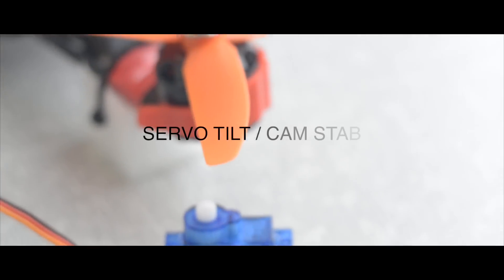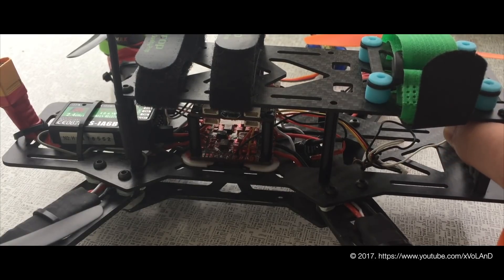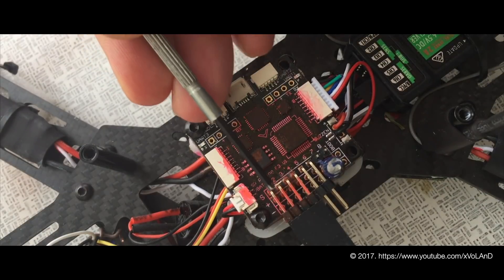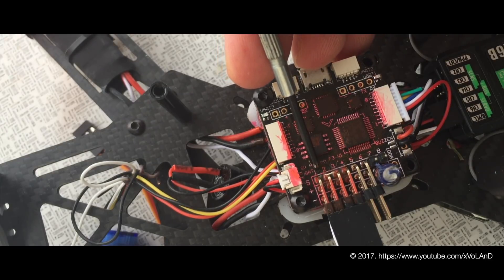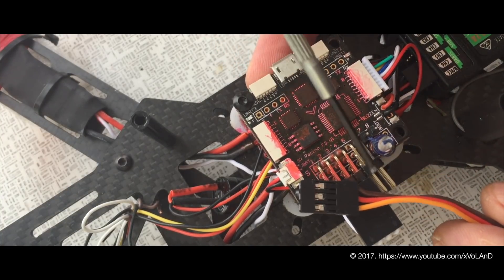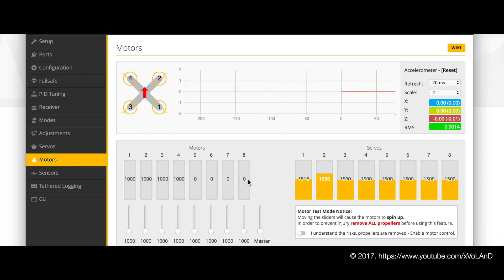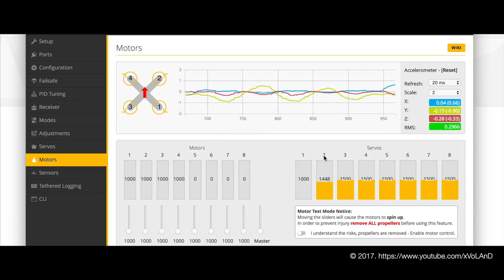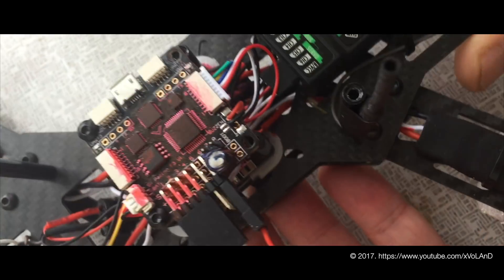Servo Pan Tilt CAMSTAB SP Racing F3/F4 on BetaFlight/CleanFlight. Setting up a Pitch Camera Gimbal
Why does not correct works the servo on SP Racing?
Setting up a Simple Pitch Camera Gimbal.

SERVO_TILT and CAMSTAB in SP Racing F3 and F4.
How to connect the servo for camera stabilization (pan tilt) in BetaFlight or CleanFlight.

❄ Servo 1x
❄ Servo 4x
❄ Servo 10x
❄ Servo 5kg

❄ TTL-USB UART CH340/CH340g

❄ Receiver RC832

❄ Eachine FPV Boscam 5.8G 600mW 32CH Wireless Transmitter Receiver TS832 RC832

❄ FS-iA6 FS-iA6B Receiver

❄ SP Pro Racing F3 Flight Controller Board

Как подключить серву к SP Racing F3/F4 для стабилизации камеры во время полета.

Servo Pan inclinación CAMSTAB SP Racing F3 / F4 en BetaFlight / CleanFlight. Configuración de un Gimbal de cámara de tono.
¿Por qué no corrige el servo del SP Racing?
Configuración de un Simple Pitch Camera Gimbal.

SERVO_TILT y CAMSTAB en SP Racing F3 y F4.
Cómo conectar el servo para la estabilización de la cámara (inclinación panorámica) en BetaFlight o CleanFlight.
Servo Pan Tilt CAMSTAB SP Racing F3 / F4 sur BetaFlight / CleanFlight. Mise en place d'un appareil photo Pitch Camera Card.
Pourquoi ne corrige pas fonctionne le servo sur SP Racing?
Configuration d'une caméra simple Camera Gimbal.

SERVO_TILT et CAMSTAB dans SP Racing F3 et F4.
Comment connecter le servo pour la stabilisation de l'appareil photo (panoramique) dans BetaFlight ou CleanFlight.
Servo Pan Tilt CAMSTAB SP Racing F3 / F4 auf BetaFlight / CleanFlight. Einrichten einer Tonhöhe Kamera Kardanisch.
Warum korrigiert das Servo nicht auf SP Racing?
Einrichten einer einfachen Pitch Kamera Kardanische.

SERVO_TILT und CAMSTAB in SP Racing F3 und F4.
So verbinden Sie das Servo für die Kamerastabilisierung (Pan Tilt) in BetaFlight oder CleanFlight.
Servo Pan Tilt CAMSTAB SP Racing F3 / F4 w wersji BetaFlight / CleanFlight. Konfiguracja Gimbal Camera Pitch.
Dlaczego nie poprawia pracy serwo na SP Racing?
Ustanowienie prostego gitara do rzutów.

SERVO_TILT i CAMSTAB w SP Racing F3 i F4.
Jak podłączyć serwo do stabilizacji aparatu (pan tilt) w programie BetaFlight lub CleanFlight.
Servo Pan Tilt CAMSTAB SP BetaFlight / CleanFlightのF3 / F4レーシング。 ピッチカメラのジンバルを設定する。
SPレーシングでサーボが正しく動作しないのはなぜですか？
シンプルピッチカメラジンバルの設定。

SPレーシングF3とF4のSERVO_TILTとCAMSTAB。
BetaFlightまたはCleanFlightでカメラを安定させるためにサーボを接続する方法（パンチルト）。